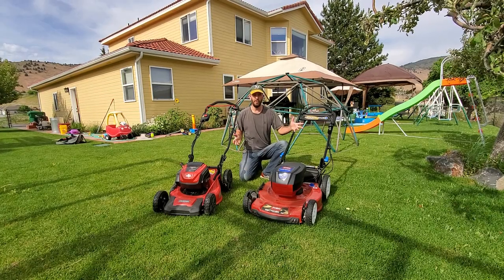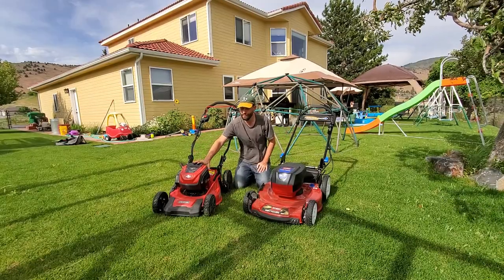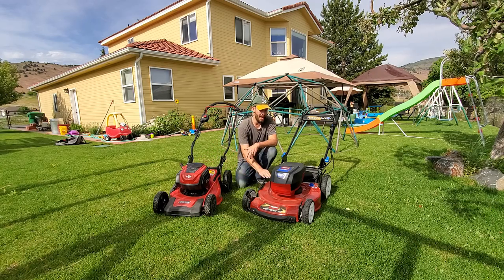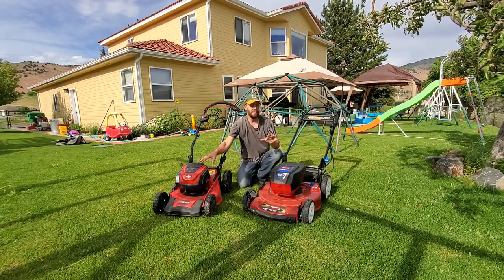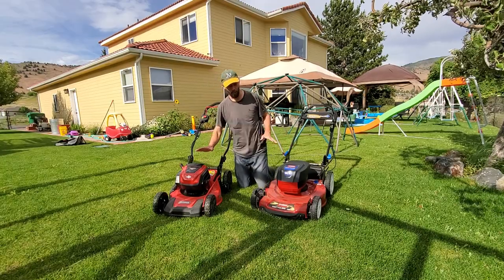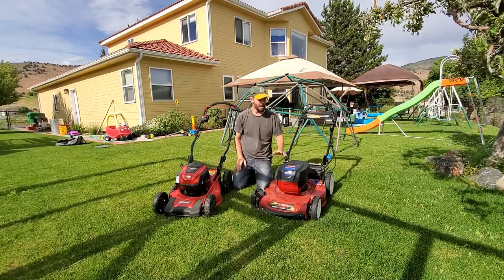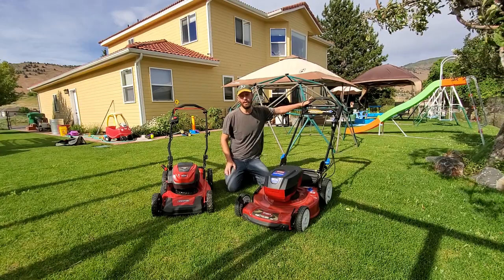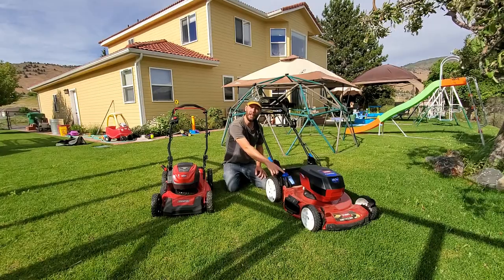Mower Comparison: Snapper 82V vs Toro 60V Cordless Lawn Mowers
In this video I compare my experience with the Snapper 82-Volt battery mower to my experience with Toro's 60-Volt personal pace mower. At the time of recording Toro only offered this mower in the personal pace version but by the 2021 mowing season the 60V Recycler could also be purchased in regular self-propelled and push only versions.

I've really loved both of these mowers but of the two I would buy the Snapper again due to it's power, simplicity, price, and weight.

I think the Toro mower is going to be the best choice for lots of people that care more about cut quality but for simplicity the Snapper may be the better option.

► You can also see this list of all the Strongest Cordless Mowers on the market

If you want to price out the Snapper mower there are a few trims for it as well including a new 82V Snapper that uses Step Sense self-propulsion, which is a bit like Toro's Personal Pace.